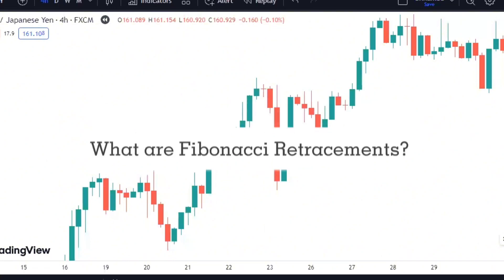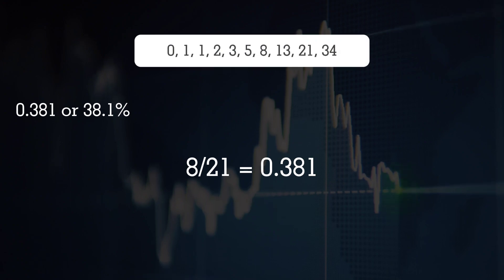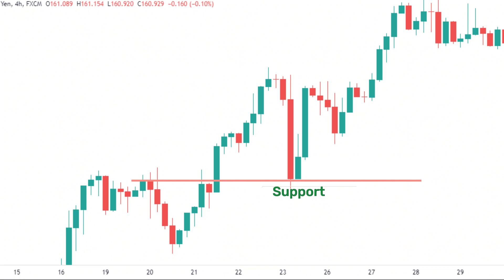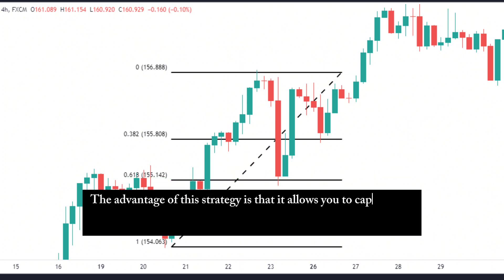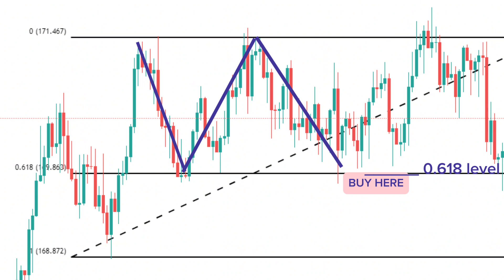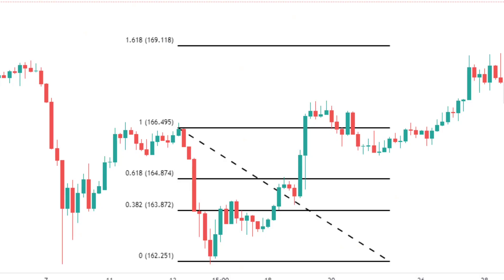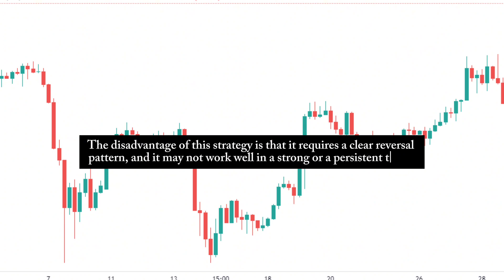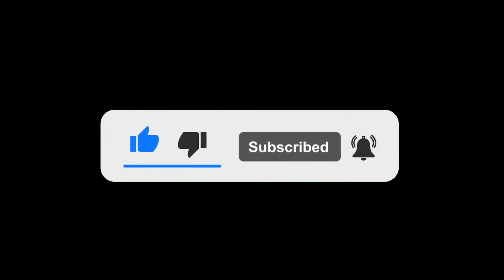Best Fibonacci Retracement Strategy | The Ultimate Guide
In this comprehensive guide, we will dive deep into the world of Fibonacci retracements and how they can be used to predict future price movements in the financial markets. Whether you are a beginner or an experienced trader, understanding Fibonacci retracements can greatly enhance your trading strategy and help you make more informed decisions.

We will cover the origins of Fibonacci retracements, how to calculate and interpret them, common Fibonacci levels to watch for, and practical examples of how to use Fibonacci retracements in real-time trading scenarios. By the end of this video, you will have a solid grasp of how to incorporate Fibonacci retracements into your technical analysis toolkit.

Don't miss out on this ultimate guide to Fibonacci retracements – watch now and start maximizing your trading potential!

Timestamp:
00:00 - 00:50
00:50 - 1:24 What are Fibonacci Retracements?
01:24 - 04:12 How to calculate the Fibonacci Sequence and the Golden Ratio
04:12 - 05:54 How to use the Fibonacci tool on charting software
05:54 - 06:08 Trading Strategies that Use Fibonacci Retracement
06:08 - 07:48 Trending-Following strategy with Fibonacci Retracement
07:48 - 09:22 Break-Out Strategy with Fibonacci Retracement
09:22 - 11:05 The Bounce Strategy with Fibonacci Retracement
11:05 - 13:04 Reversal strategy with Fibonacci Retracement
13:04 - 16:25 Tips On How to Use Fibonacci Retracements Efficiently